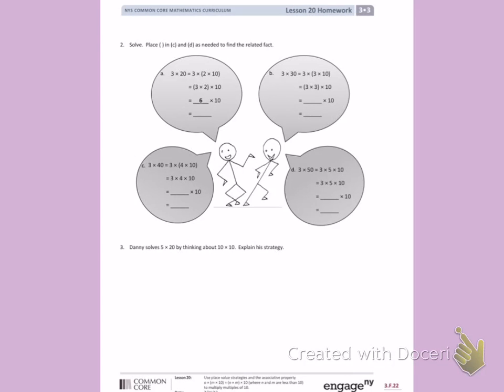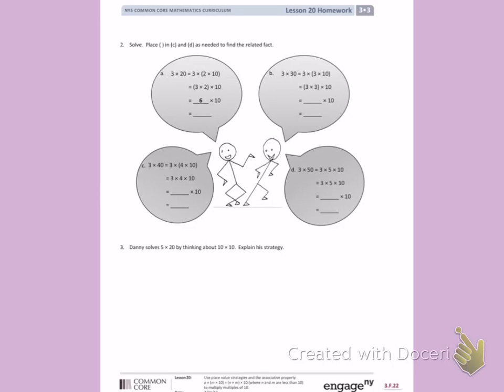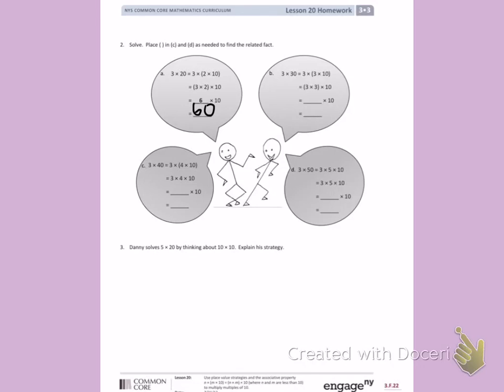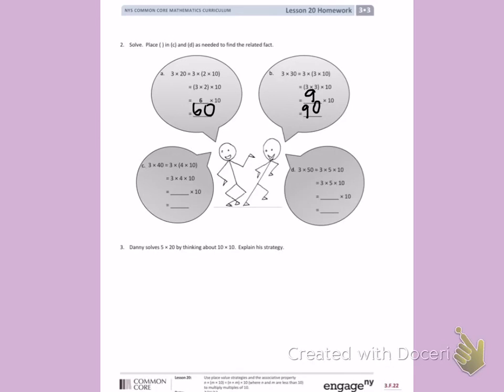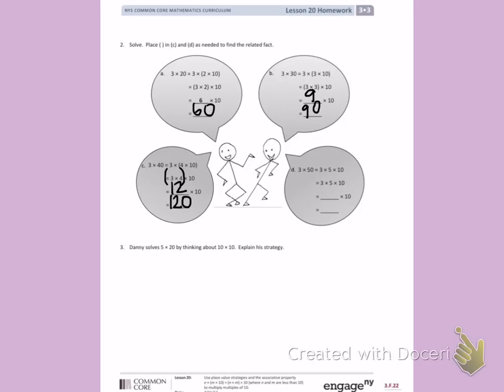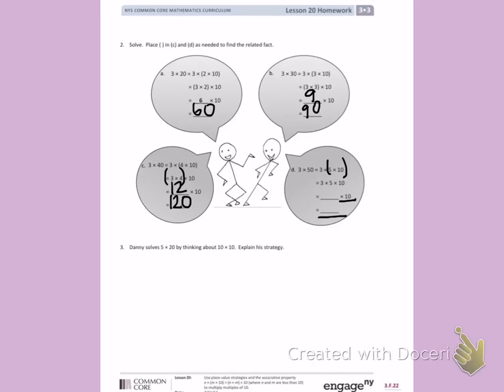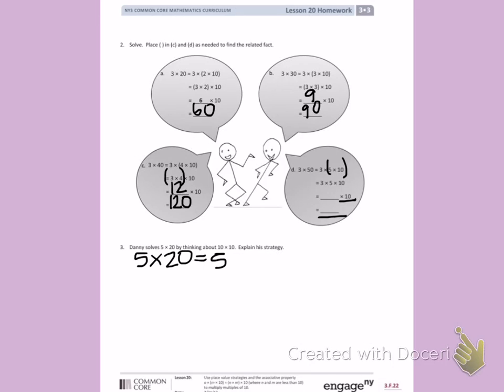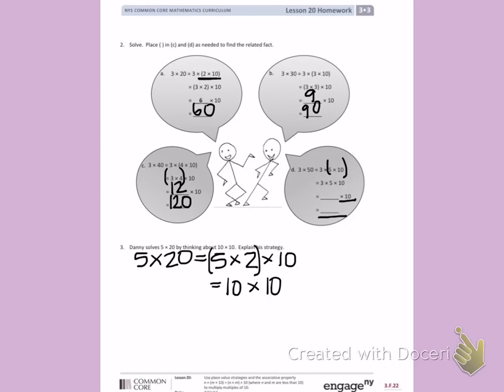Engage NY Third grade Module 3 Lesson 20 back